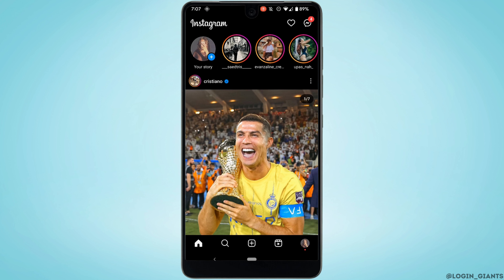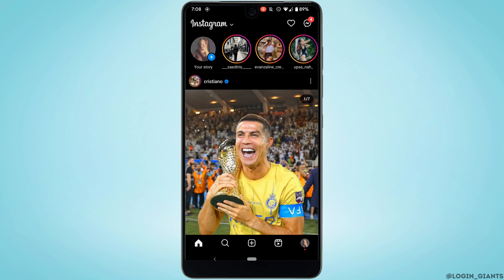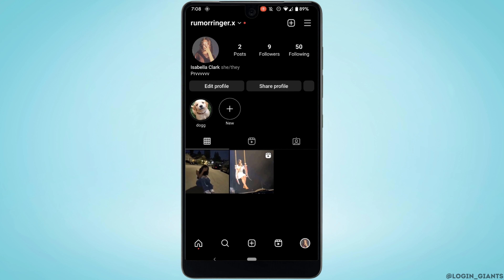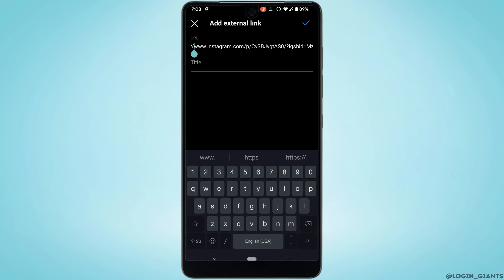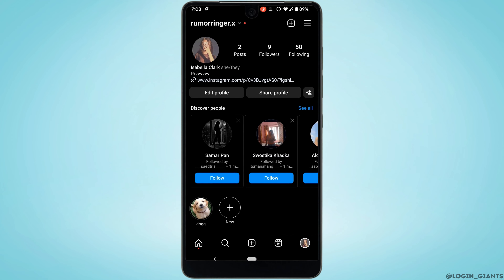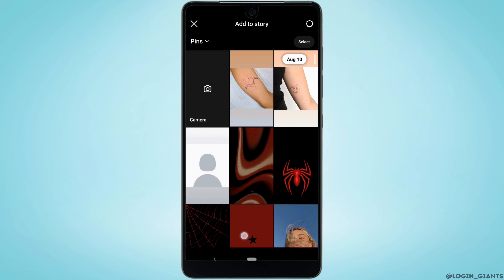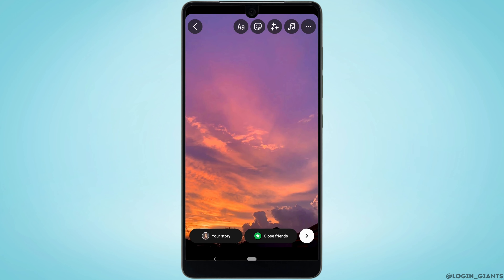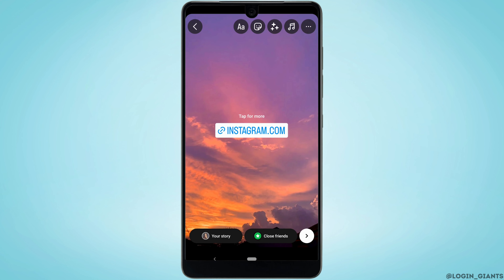How to Add Link To Instagram Bio & Story? (step by step)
Hello, Instagram enthusiasts! 🚀 In this step-by-step tutorial, we'll guide you through the process of adding a link to your Instagram post. Adding a link to your post can help you direct your followers to external websites, blog posts, products, and more. Let's get started and learn how to enhance your posts with clickable links! 🔗

Remember, Instagram's linking capabilities are primarily available in the bio section, IGTV, and stories (for verified accounts or those with a certain follower count). In regular feed posts, the link will not be clickable, but users can copy and paste it into their browser.

Stay updated with our latest uploads by clicking the bell icon. We're here to help you make the most of your Instagram experience in 2023! 📱

Chapters:
00:00 Introduction
00:06 How to Add Link to Your Instagram Post (2023)